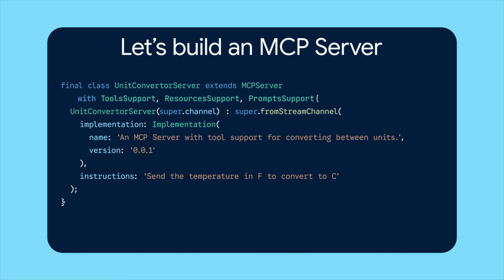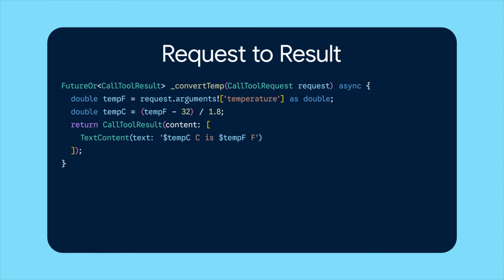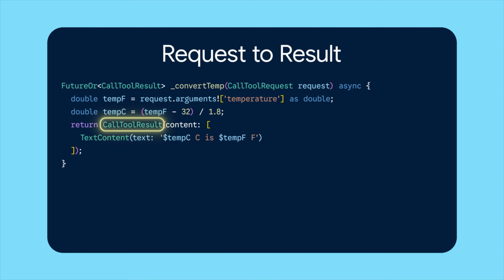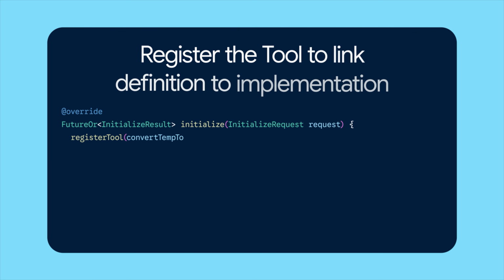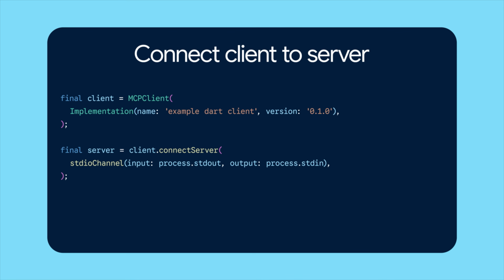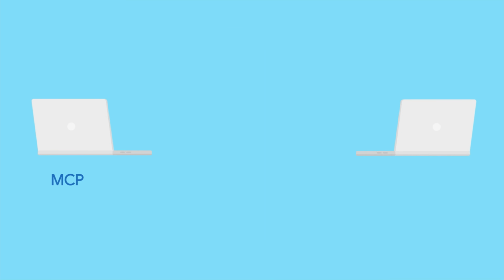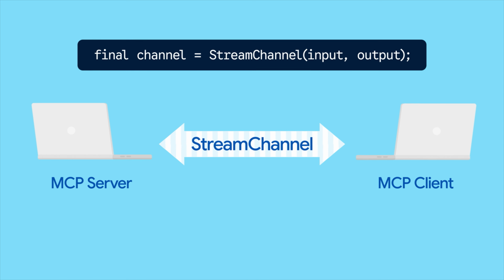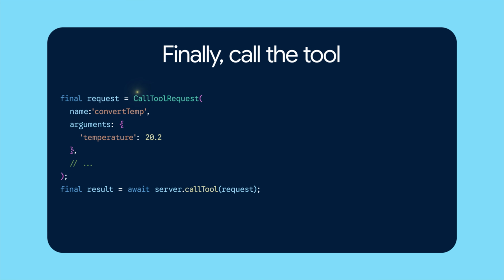dart_mcp (Package of the Week)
Explore the dart_mcp package, a powerful framework for building Model Context Protocol (MCP) servers and clients in Dart, enabling you to connect AI models to resources, tools, and create custom workflows.